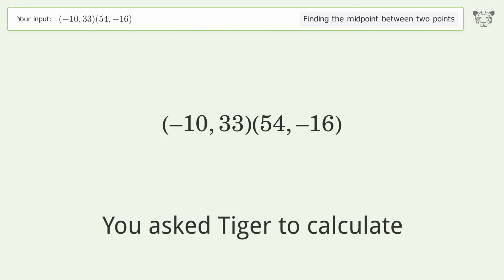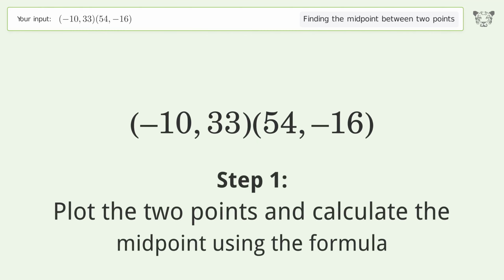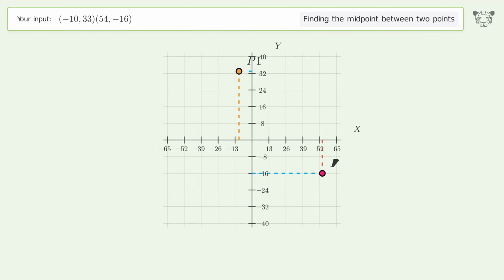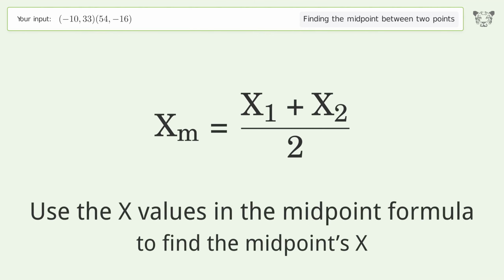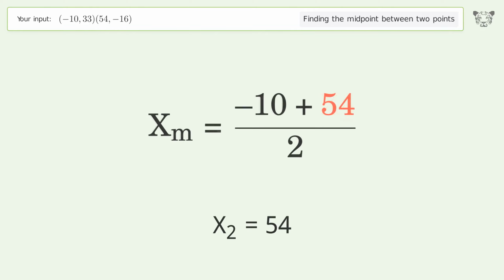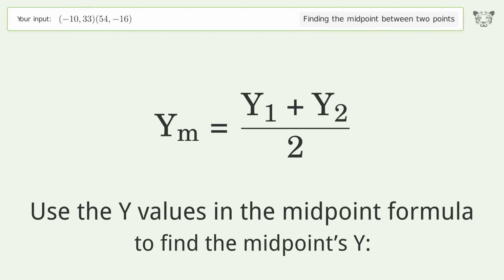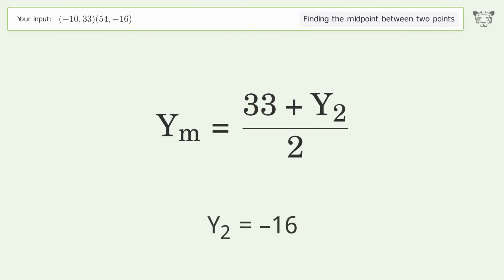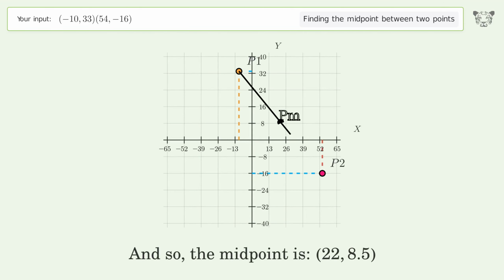Find the midpoint between two points p1 (-10,33) and p2 (54,-16): Step-by-Step Video Solution